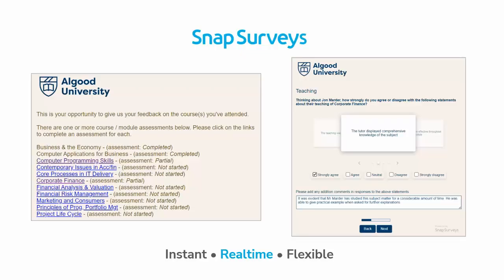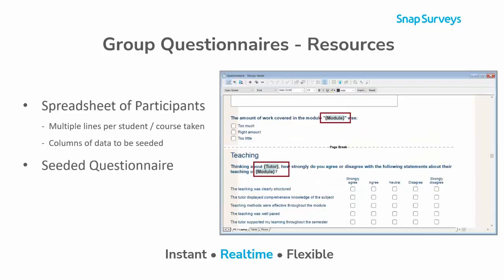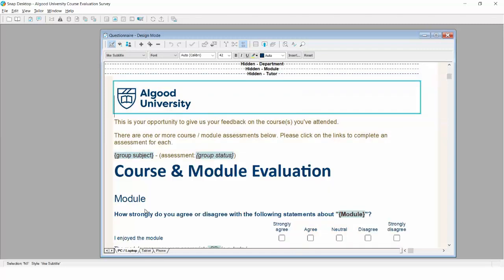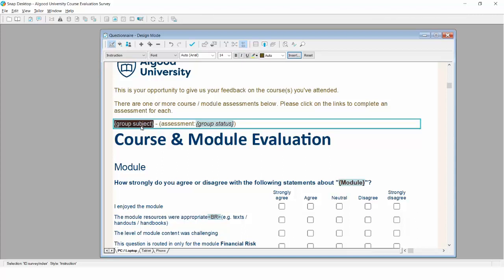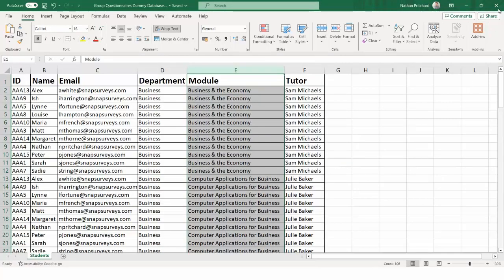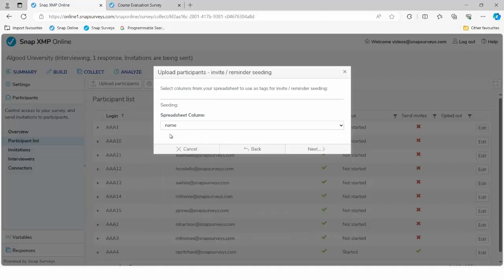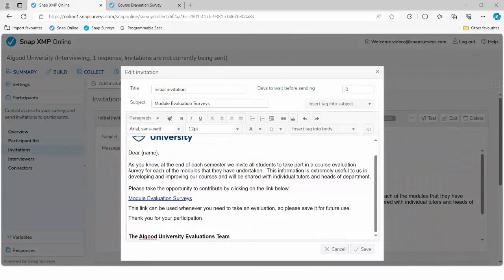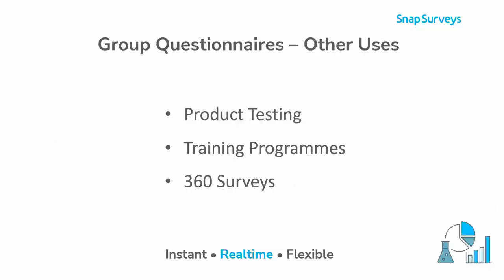Group Questionnaires - Part 1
This is part 1 of a series of videos on Group Questionnaires.

In this video we look at designing a Group Questionnaire: which enables a series of similar questionnaires to be distributed to a participant using a single survey link invitation.

An example could be a college or university evaluation of courses and modules throughout the year.

A single link is sent to each student, which takes them to their personalised evaluation page, allowing the participant to view the page whenever they like.